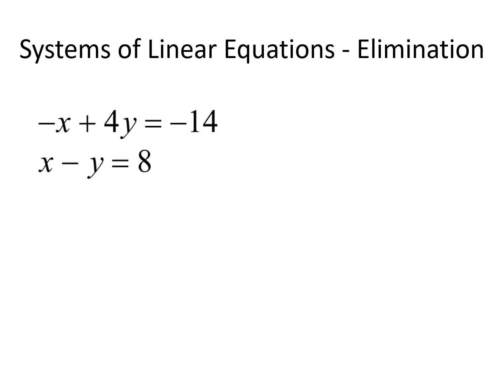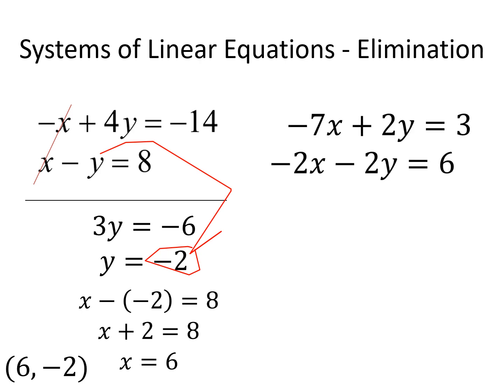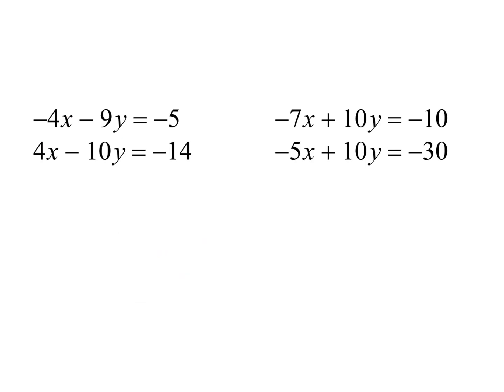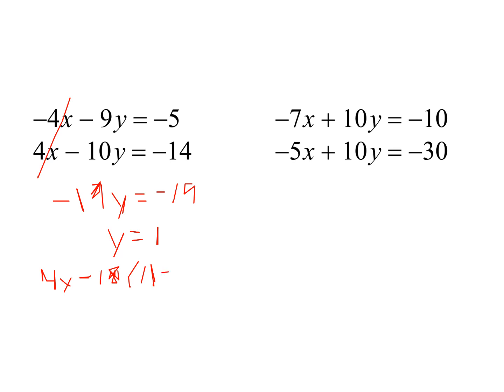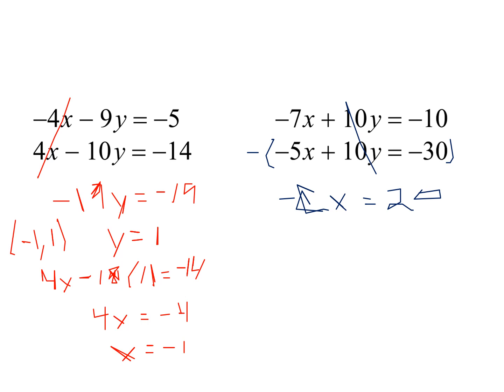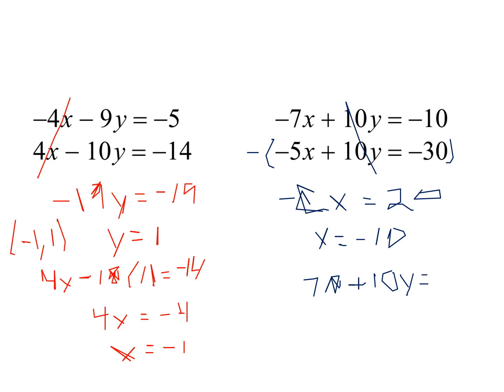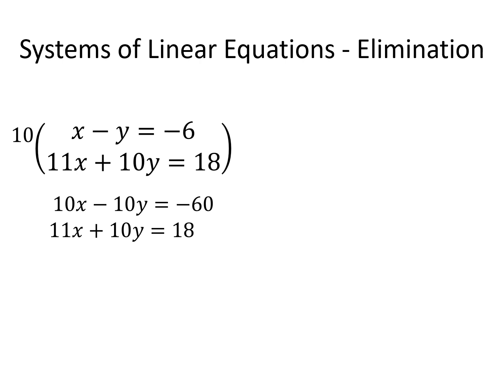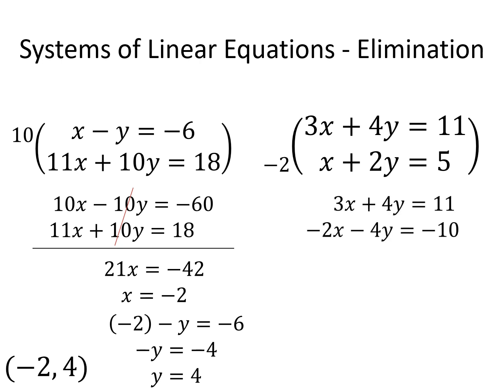Systems of Linear Equations - Elimination